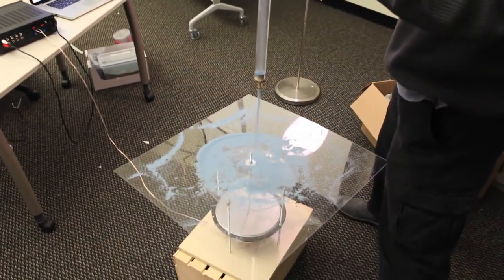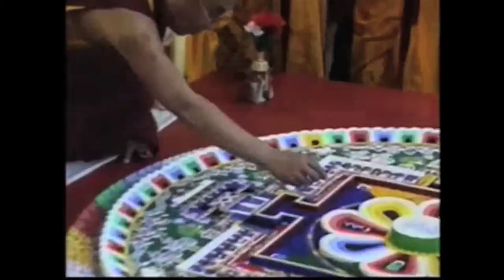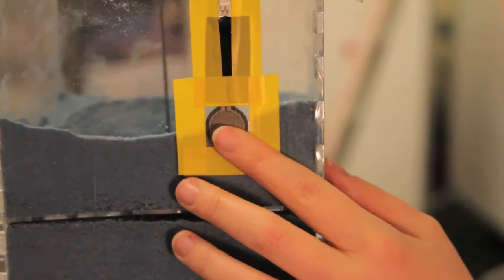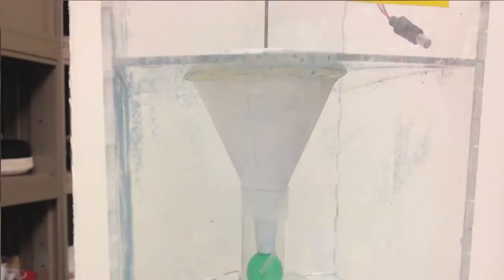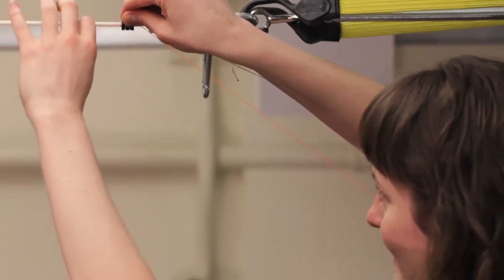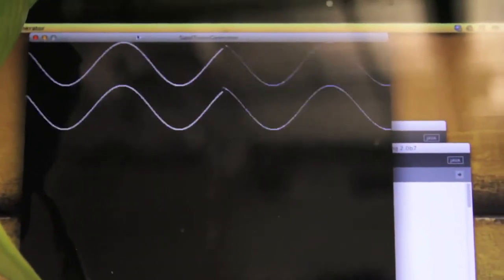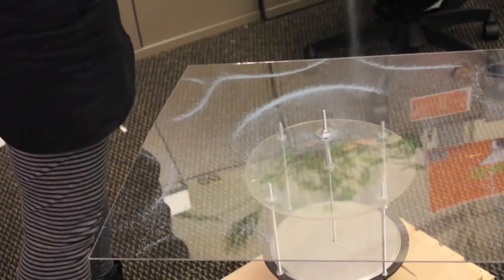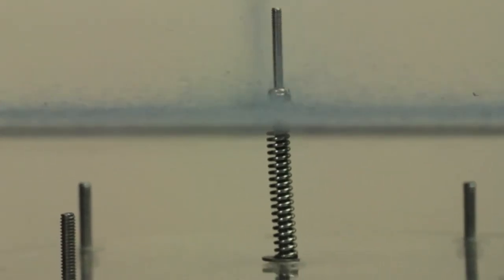Sandtones Craft Cymatics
Sandtones is an interactive installation that creates sand patterns on a plate that vibrates at a frequency controlled by the downward force on a hanging box of sand suspended above it.